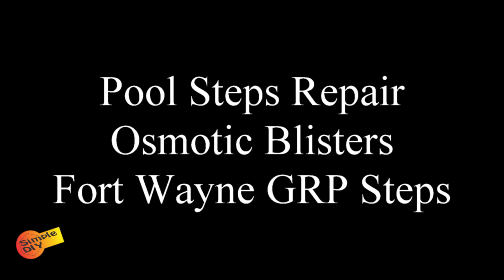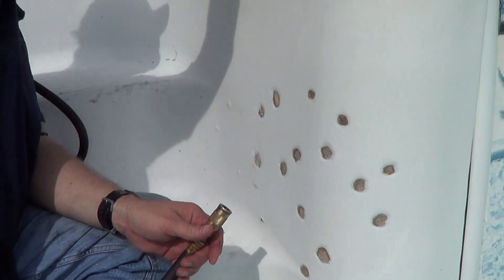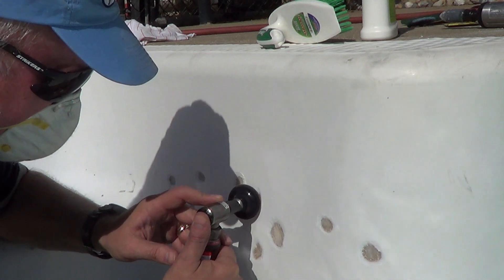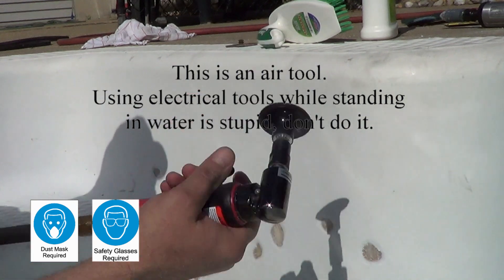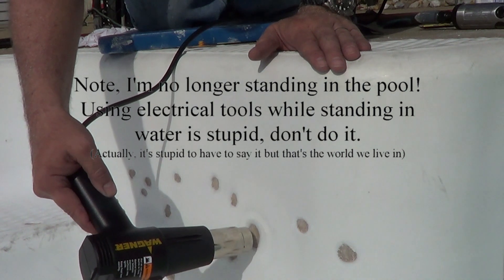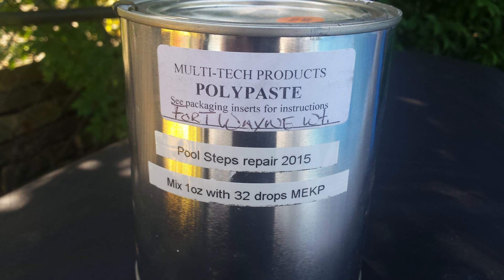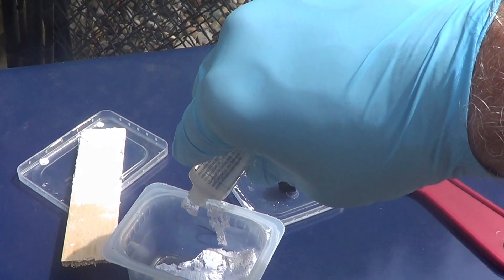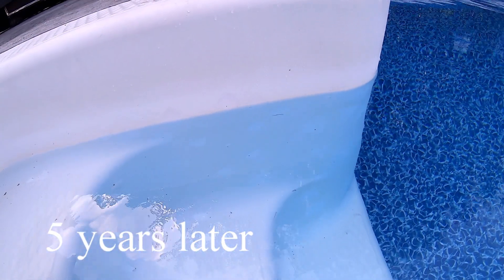Pool Steps Repair - Osmotic Blisters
How to repair osmotic blisters in a Fort Wayne Glass Reinforced Polyester (GRP) Pool step.  Using Multi-Tech Products, Polypaste.  UPDATE  April 2023, time for a new liner so I'm taking another shot at the steps.  I bought another pint of fresh paste.  Multi-Tech now advises me the correct mix is 22 drops per ounce.